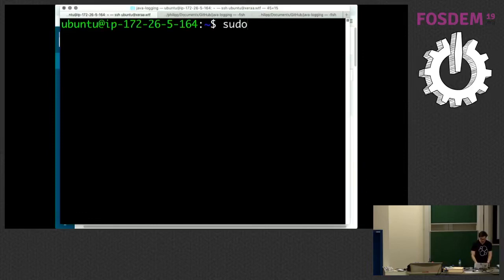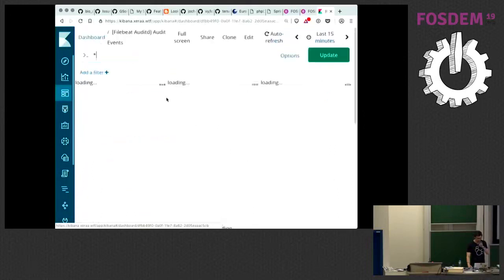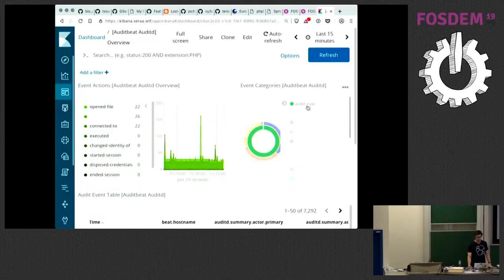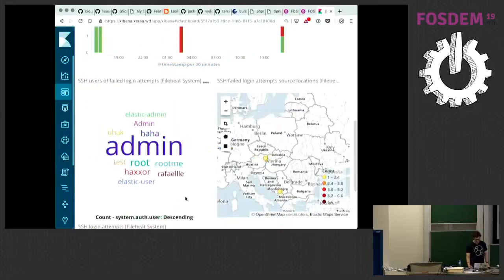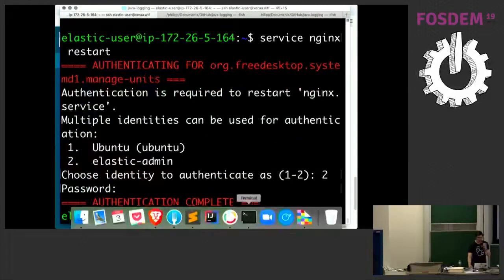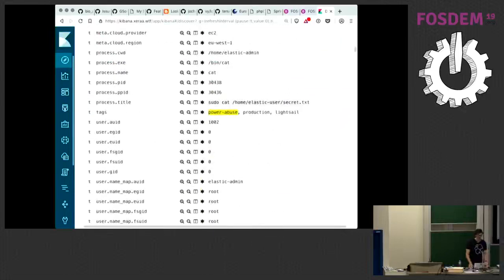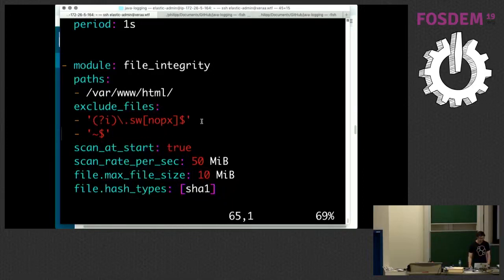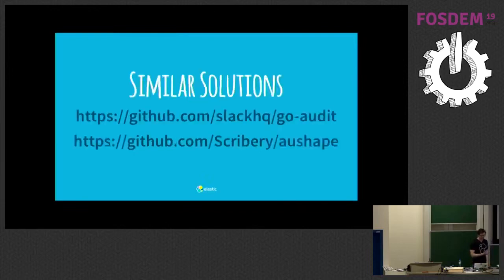Scale Your Auditing Events